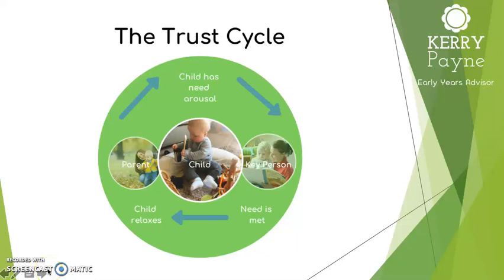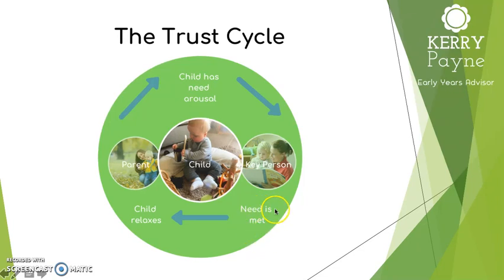The Trust Cycle in attachment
Introducing the arousal/relaxation cycle

Please note: I say "set time" in this video which could be misunderstood, the intention is that we meet needs in a timely matter and this may differ in context.